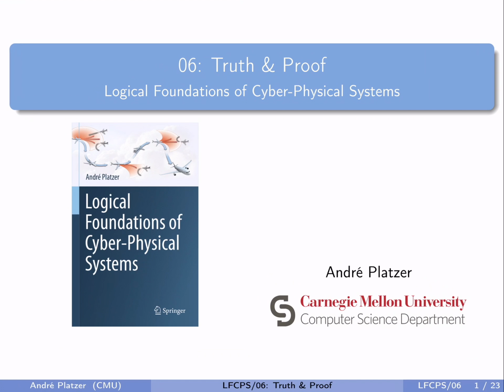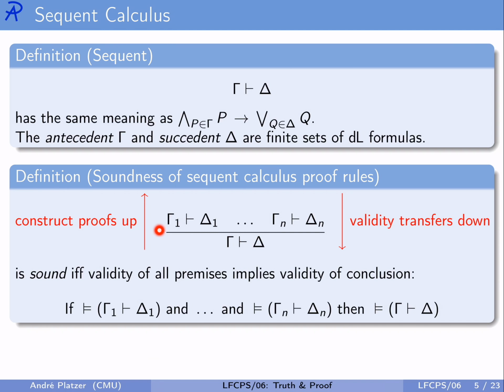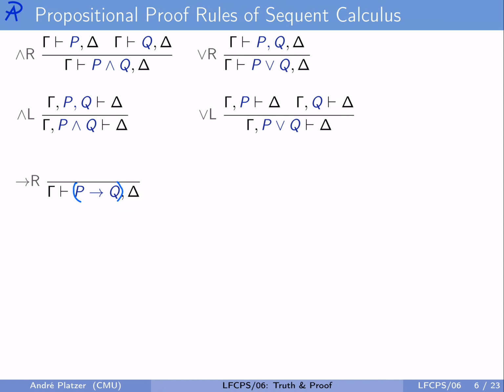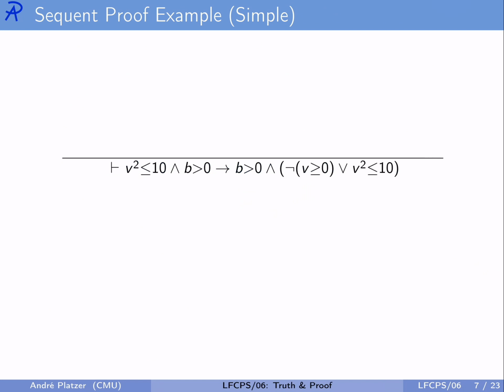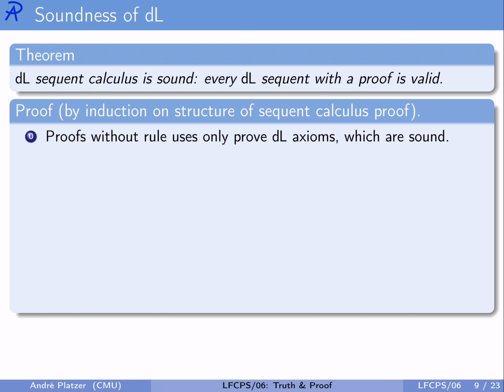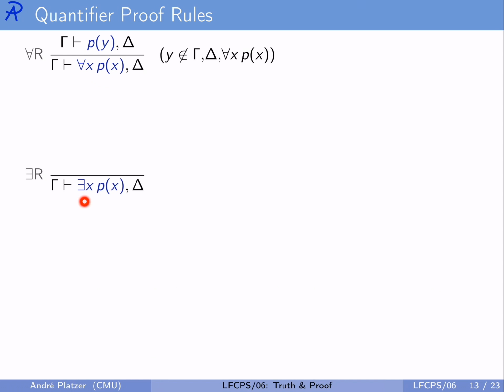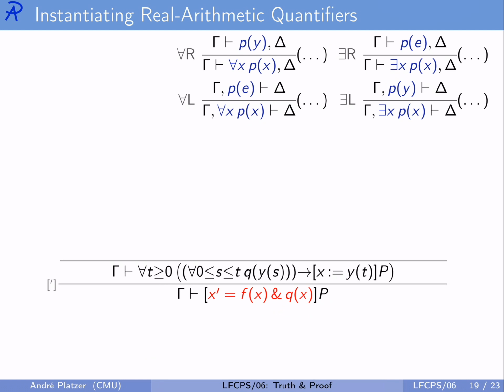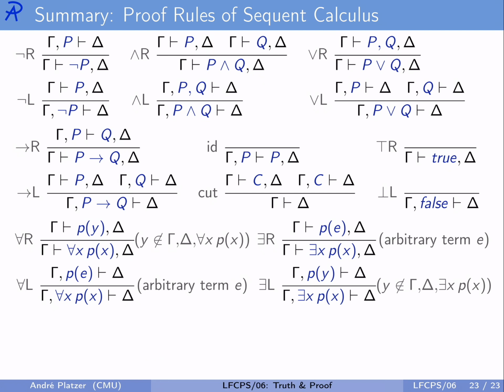FA'18 06: Truth & Proof - Logical Foundations of Cyber-Physical Systems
This lecture augments the dynamic axioms for dynamical systems from the previous chapter with the full mathematical rigor of a proof system. This proof system enables rigorous, systematic proofs for cyber-physical systems by providing systematic structuring mechanisms for their correctness arguments. The most important goals of such a proof system are that it guarantees to cover all cases of a correctness argument, so all possible behavior of a CPS, and that it provides guidance on which proof rules to apply. Its most important feature is the ability to use the dynamic axioms for dynamical systems that we already identified for rigorous reasoning about hybrid programs. A high-level interface of proofs with reasoning for real arithmetic as well as techniques for logically simplifying real-arithmetic questions are discussed as well.